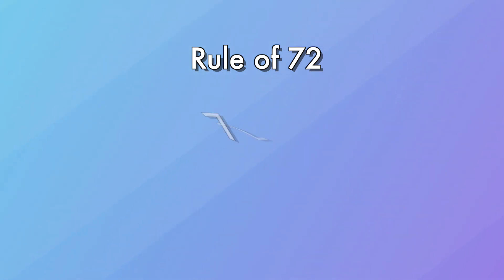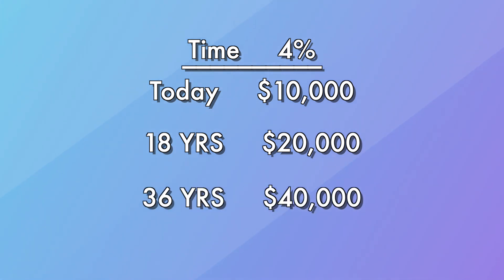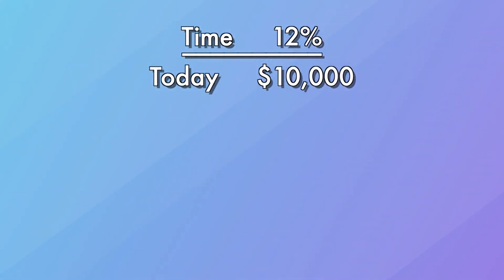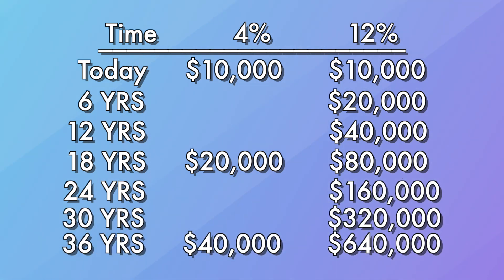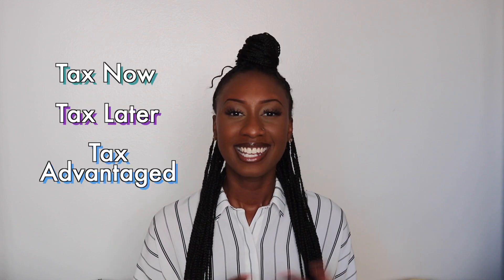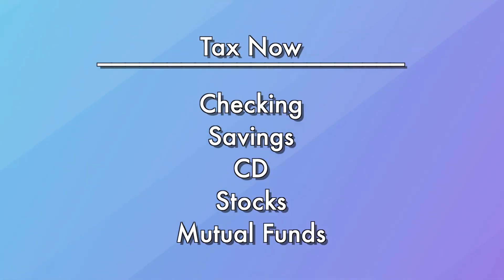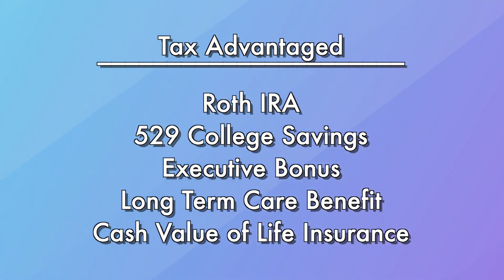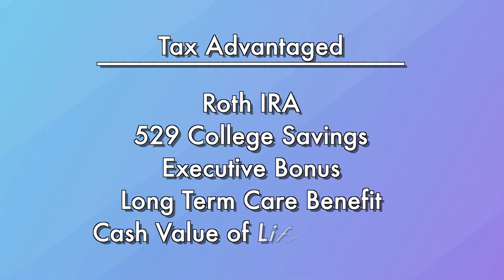Financial Education | 3 Rules of Money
Rules of Money
1.) Compound Interest
2.) Taxes
3.) Investment Options

Financial Literacy is a great skill to master wealth and increase your cash flow. Please contact me if you're interested in learning more, I'd be happy to send you an invitation to one of our weekly Saturday webinars or set up a zoom meeting with you!

Tierra Thomas
Life Agent, Financial Professional | WFG